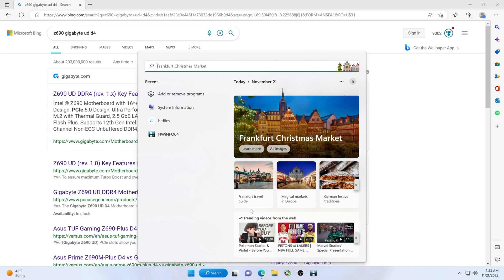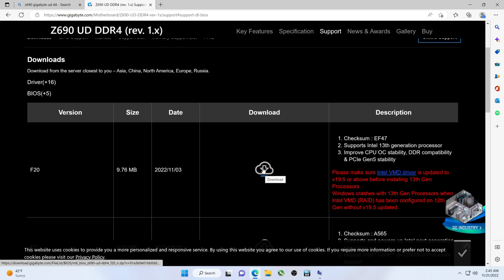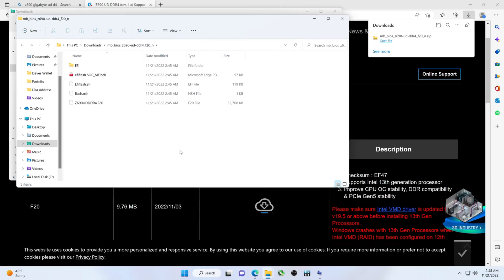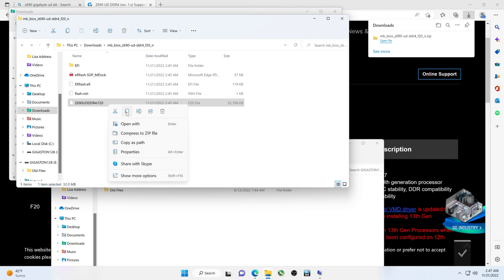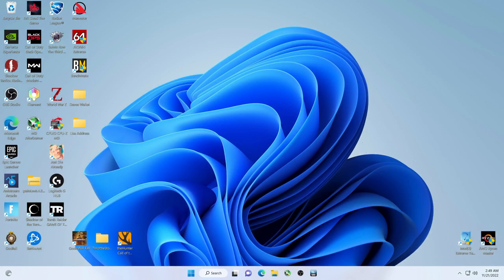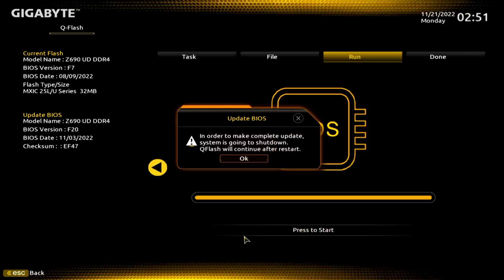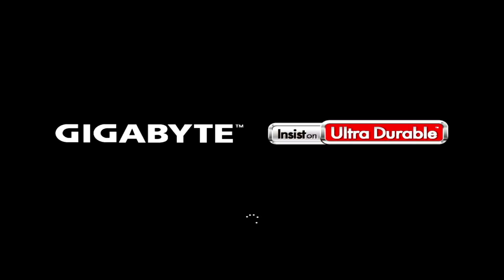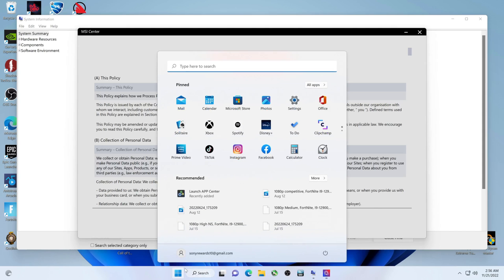Method 2 of 2, Bios Update Gigabyte Z690 UD D4 LGA 1700 motherboard, step by step 13th gen ready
To see all the GPU's that I have:
Here is my CPU's for the Channel:
I3-8300
G4900:
Here is my RTX graphics card collection and unboxing:

RX570:
RX560:
RX550:
RX480:
RX470:
RX460: